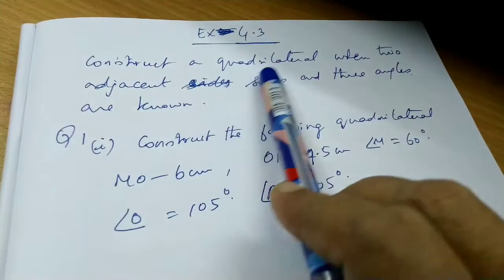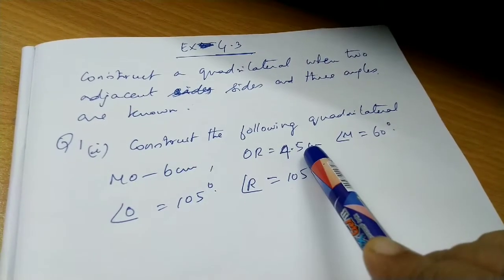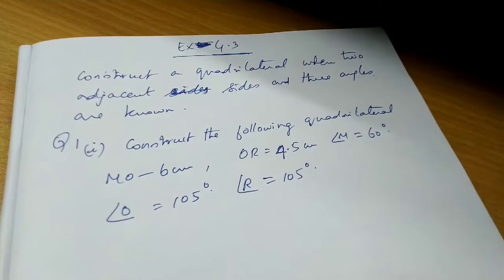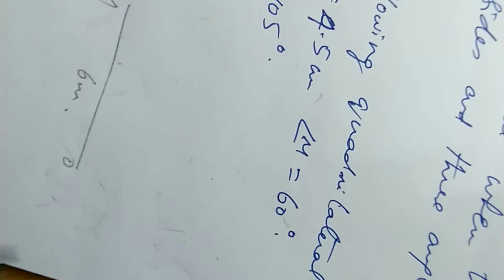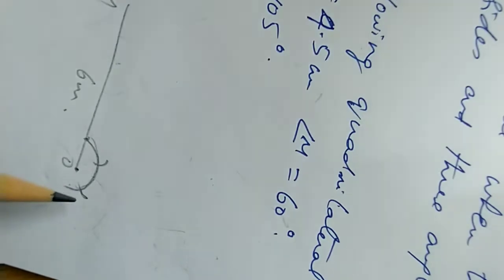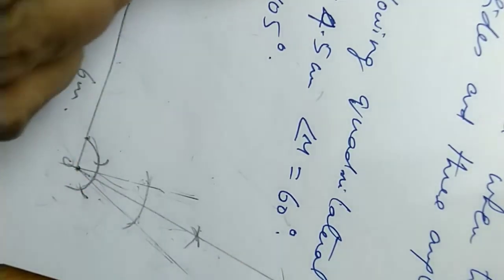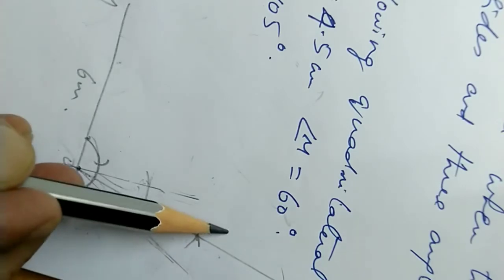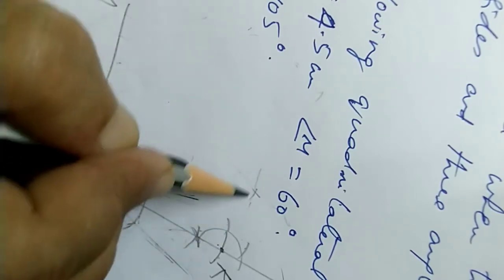Class practical geometry # 49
Class 8 practical geometry Ex 4.3Q(I)
Construct a quadrilateral given 2 sides and 3 angles explained clearly